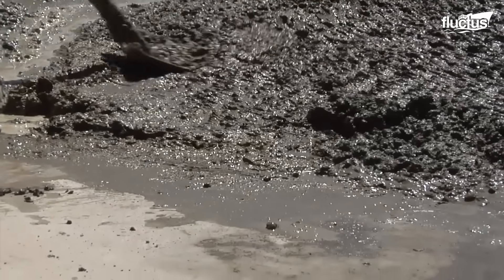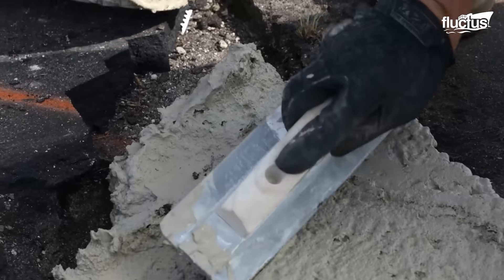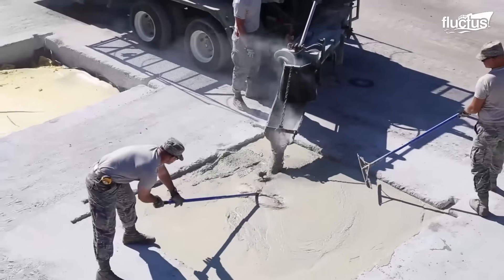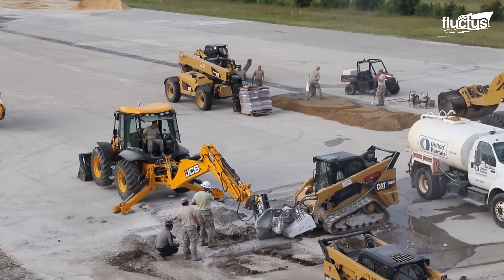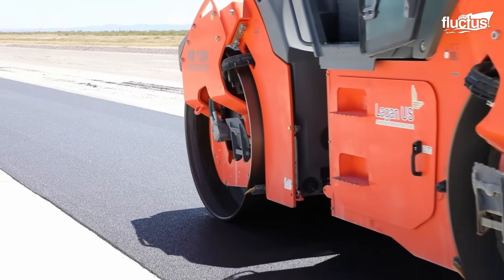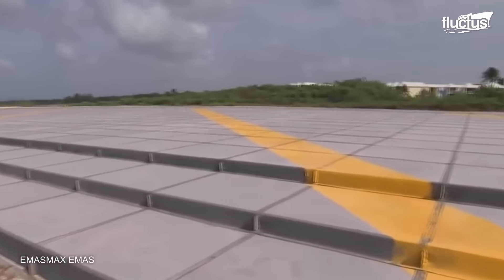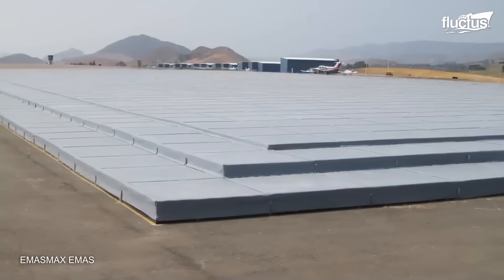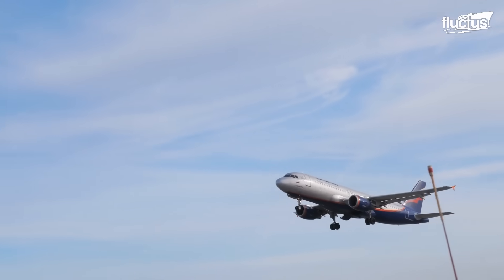US Testing New Genius Invention to Quickly Repair Airport Runways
Welcome back to the Fluctus Channel for a feature about how US Airmen repair large craters on their runways in less than an hour. The episode reveals details about state-of-the-art technologies that cut down on labor requirements and expenditures in runway repair. In the later part, runway safety measures implemented to mitigate runway excursions are discussed.